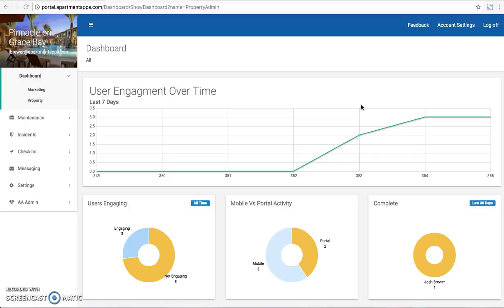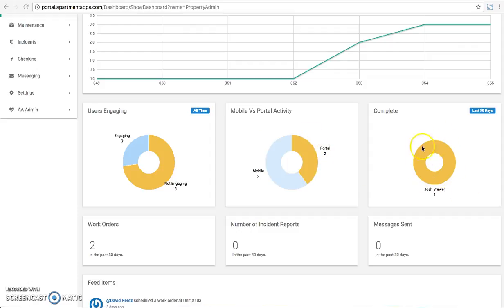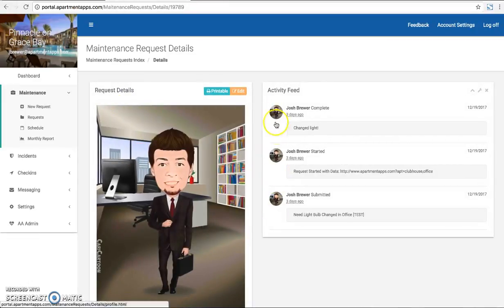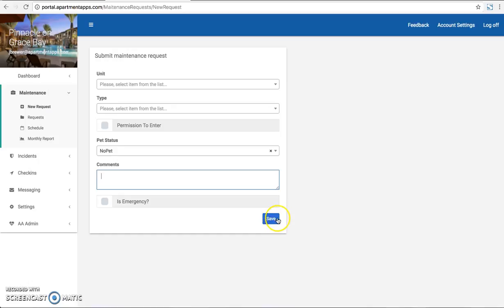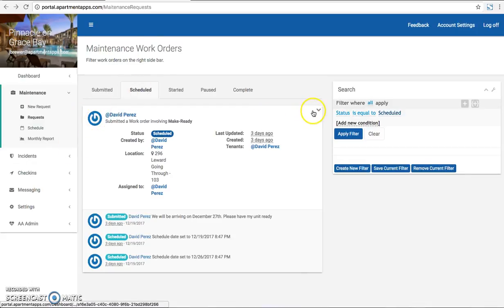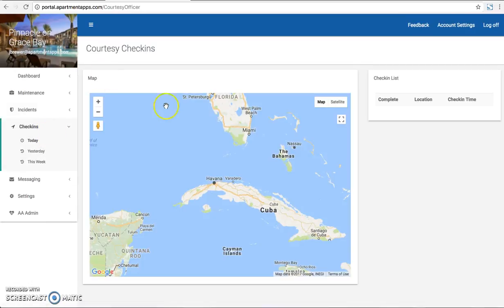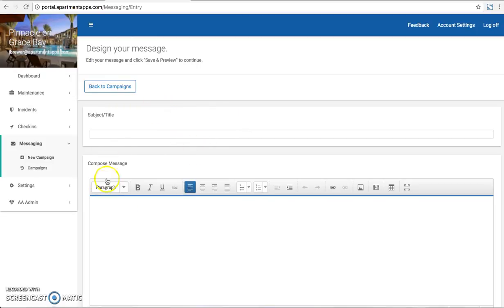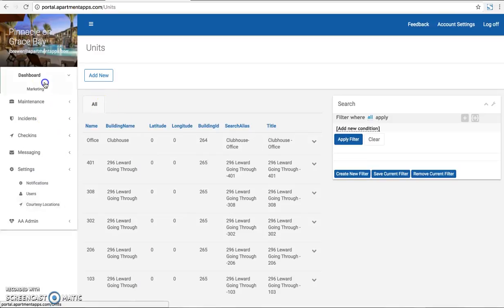Pinnacle Walkthrough - ApartmentAPPS